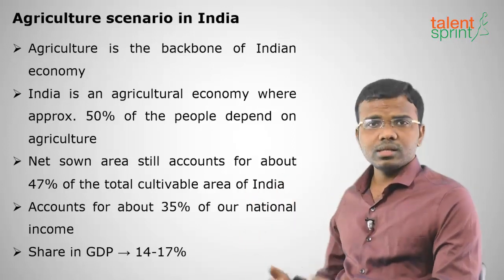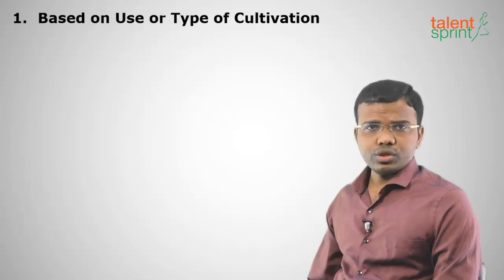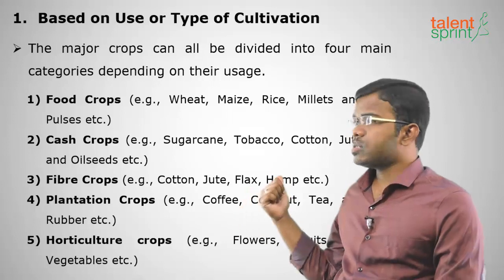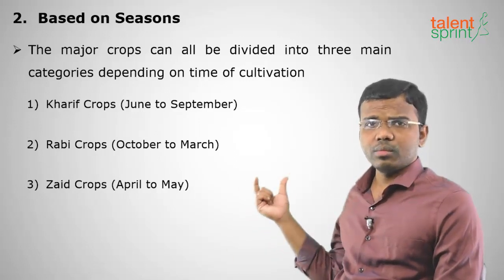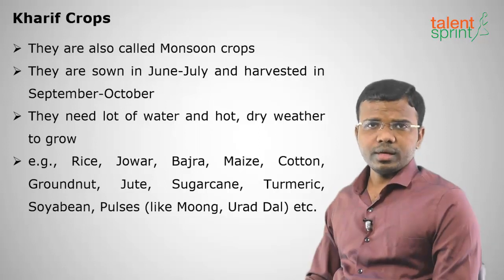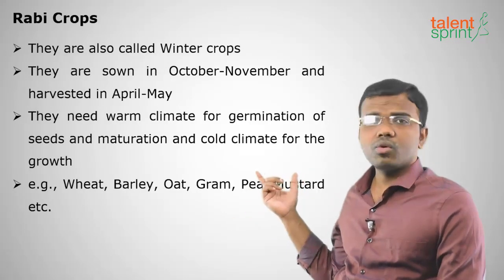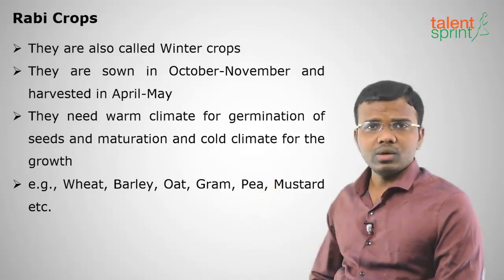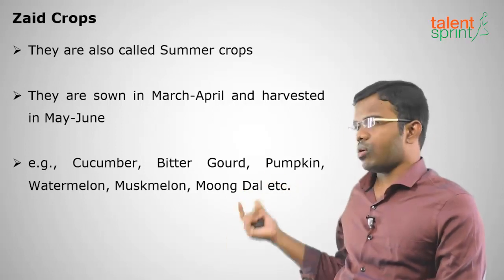Indian Agriculture | Part 1 | Geography | General Awareness | TalentSprint Aptitude Prep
Understanding what agriculture of India is and how agriculture is done will make you aware of our country's agricultural system. Also, to give you insight on this topic, Talentsprint has explained the basics of agriculture and how the economy of India is linked to this. Understanding Indian agriculture will be a strong part of your current affairs. Watch this video till the end to prepare for your upcoming competitive exams.